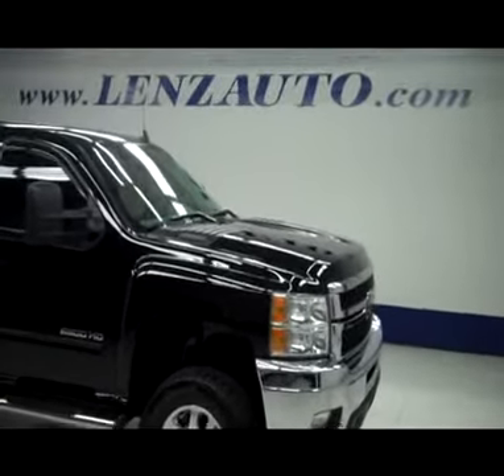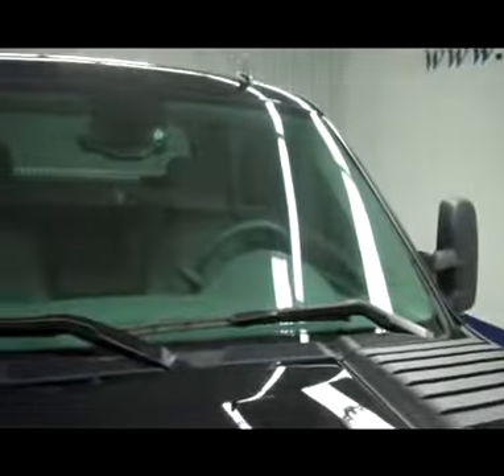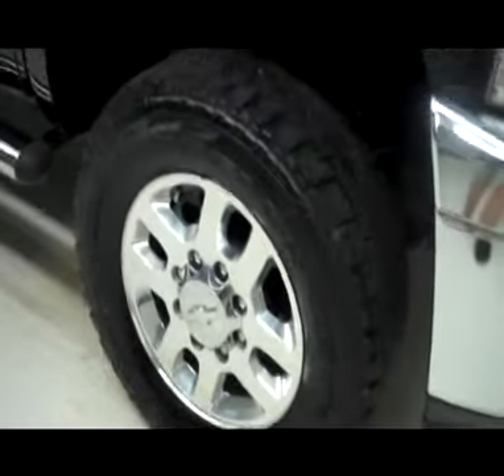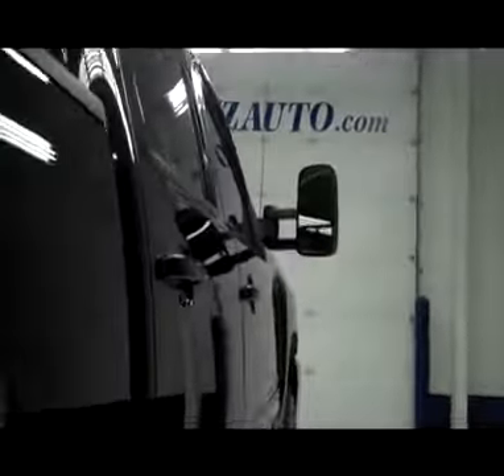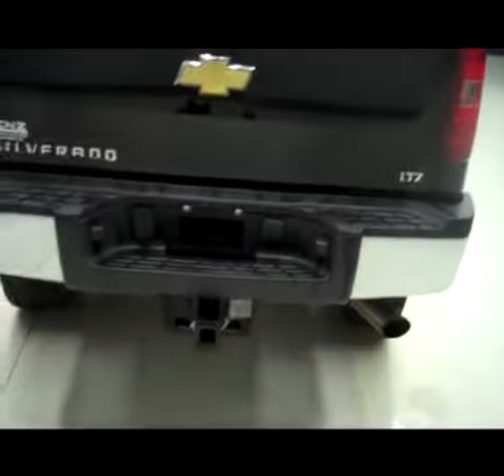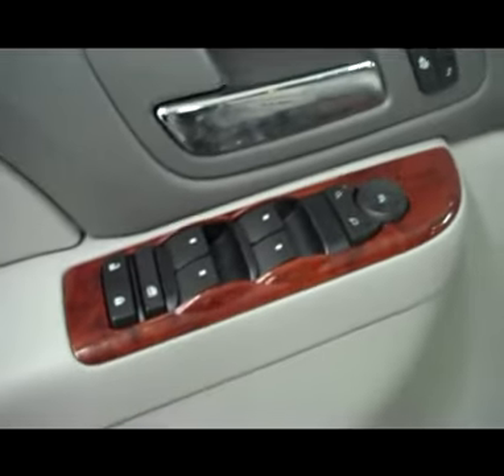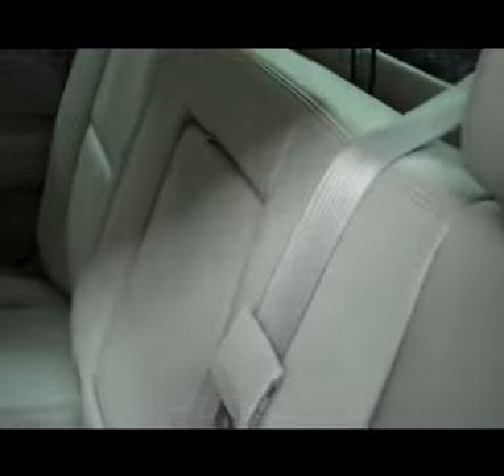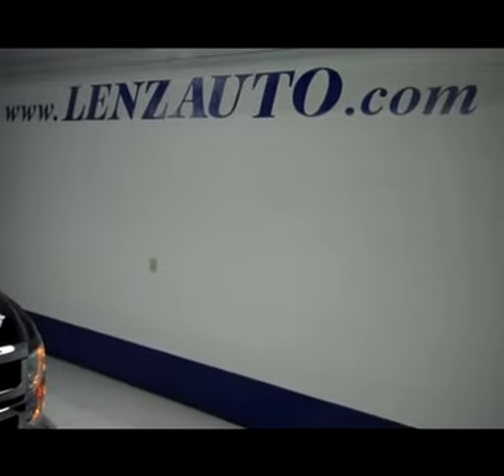2011 CHEVROLET SILVERADO 2500 Fond Du Lac, WI J4850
2011 CHEVROLET SILVERADO 2500 Fond Du Lac, WI
Stock# J4850
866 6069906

536 S. Seymour St

WATCH A FULL HD VIDEO OF THIS 2011 CHEVY SILVERADO 2500! 1 OWNER! CLEAN CARFAX! 6.0 LITER V8 ENGINE, FULL FOUR DOOR CREW CAB, SHORT BOX, LTZ PACKAGE 1LZ, SIX SPEED AUTOMATIC TRANSMISSION WITH OPTIONAL MANUAL TAP SHIFT, TURN DIAL 4X4 FOUR WHEEL DRIVE, DUAL POWER HEATED SEATS, GRAY LEATHER SEATS, FRONT BUCKET SEATS, MEMORY DRIVERS SEAT, ONSTAR CAPABILITIES, IN-BED TOOLBOX, Z71 OFFROAD SUSPENSION PACKAGE Z-71, 2'' LEVELING LIFT KIT, FULL TOWING PACKAGE (RECEIVER HITCH, WIRING, AND TRANSMISSION COOLER), FACTORY INTEGRATED ELECTRIC BRAKE CONTROLLER, STABILITRAK TRACTION CONTROL, 3.73 GEARS WITH AUTOMATIC LOCKING DIFFERENTIAL LIMITED SLIP DIFFERENTIAL, TELESCOPIC TOW POWER MIRRORS WITH BUILT IN DIRECTIONAL SIGNALS, BRIDGESTONE DUELER A/T LT285/65 R18 TIRES, POLISHED ALUMINUM RIMS, 4-WHEEL DISC BRAKES, AFTERMARKET STAINLESS STEEL STEPBARS, FOG LIGHTS, AM/FM RADIO, CD PLAYER, BOSE SOUND SYSTEM, XM SATELLITE RADIO CAPABILITIES, AUXILIARY JACK, USB JACK, KEYLESS ENTRY WITH FACTORY REMOTE START, MULTI-FUNCTION STEERING WHEEL, L.A.T.C.H. CHILD SAFETY SYSTEM, DUAL CLIMATE CONTROL, REAR WINDOW DEFROSTER, COMPASS, TEMPERATURE, AND MILEAGE DISPLAY, FACTORY ALL WEATHER FLOORMATS, WOODGRAIN DASH AND DOOR TRIM, AIR CONDITIONING AC, CRUISE CONTROL, POWER LOCKS, POWER WINDOWS, TILT, FACTORY BUMPER TO BUMPER MILE WARRANTY UNTIL 36,000 MILES, FACTORY POWERTRAIN WARRANTY UNTIL 100,000 MILES, THIS TRUCK IS ELIGIBLE FOR A 100,000 MILE PARTS AND SERVICE AGREEMENT, BLACK! 1 OWNER! CLEAN CARFAX! VERY CLEAN INSIDE AND OUT! THIS IS THE SHARPEST 2011 CHEVROLET K2500 CREWCAB SHORTBOX 3/4 TON GAS TRUCKS WE HAVE EVER HAD ON OUR LOT! MAKE YOUR MOVE BEFORE THIS SUPER CLEAN 4WD IS GONE! 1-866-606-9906. VIEW OUR COMPLETE INVENTORY OF AROUND 500 VEHICLES

iframe width= 640 height= 360 src= frameborder= 0 allowfullscreen/iframe